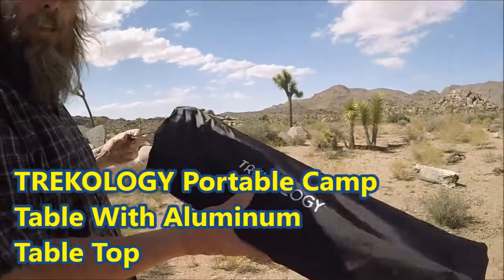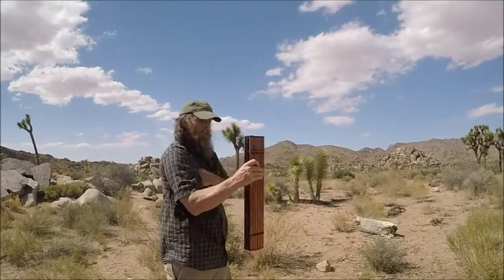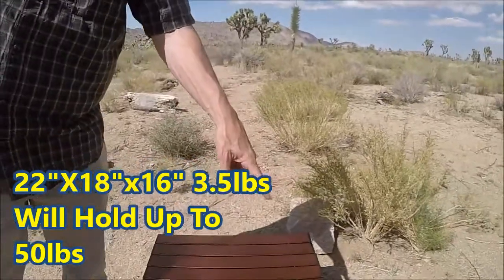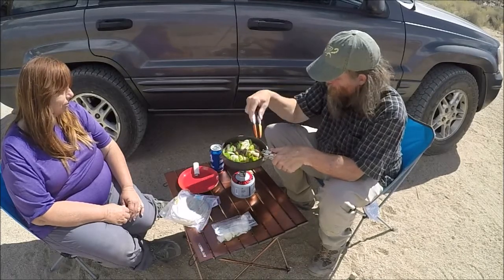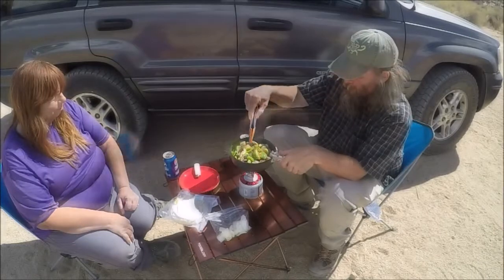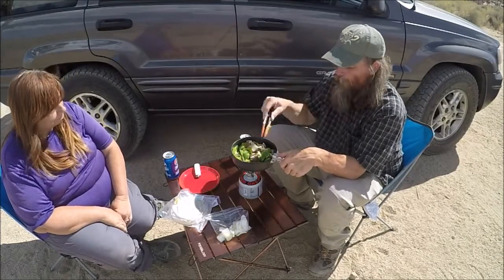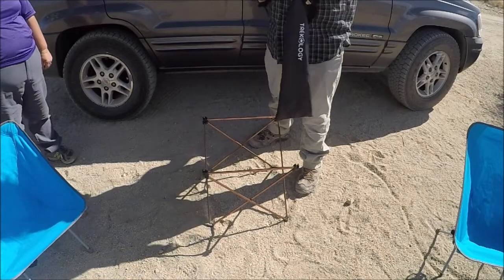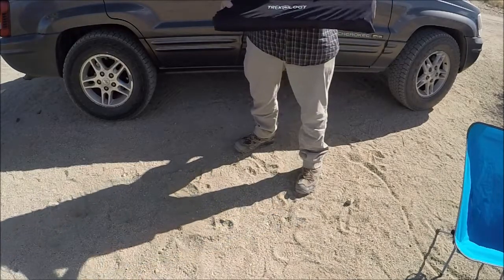Trekology portable aluminum table review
my 1st  gear review this table is very affordable for campers and hikers on a budget this is the med size 18x22 and is 16" high and folded 22x6x2.5" the weight is 2.8 lbs  designed to hold up to 50lb very nice table